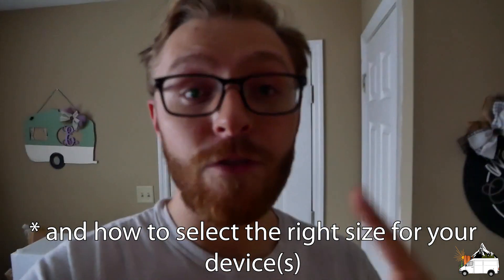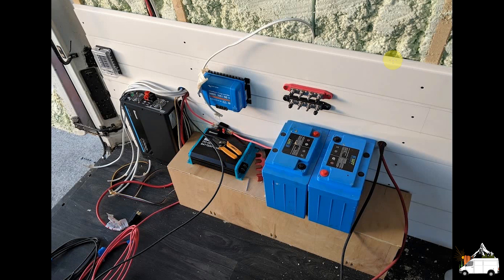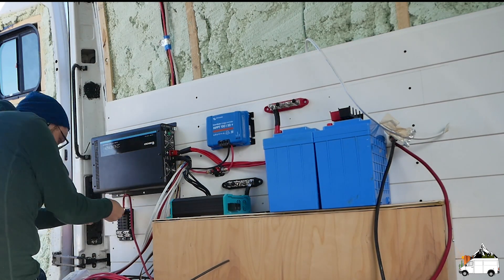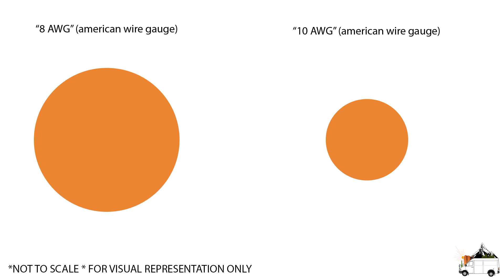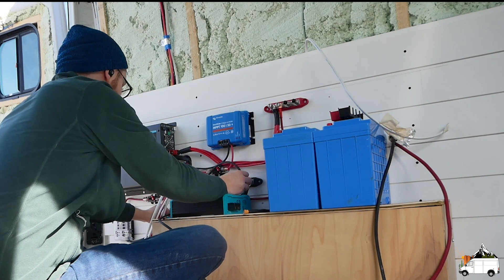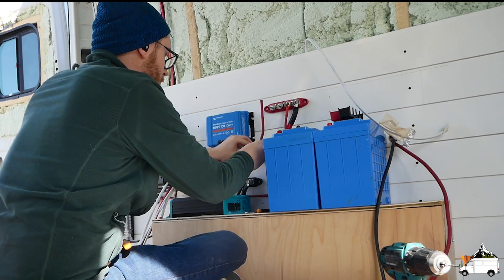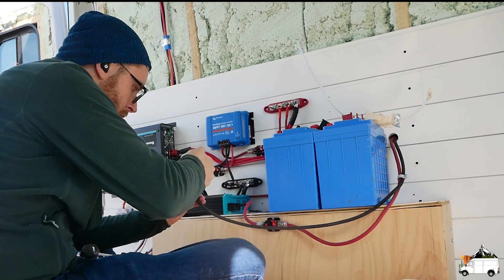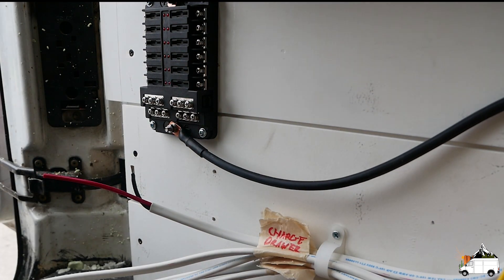How to Choose Wire and Fuse Size | (PREVENT FIRES) BASICS OF WIRE/FUSE SIZE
In this video I teach you how to calculate the correct wire size and amp-rated fuse for each load in your off grid electrical system! After watching this video you will understand the importance of cable and fuse size.

This week, we got the majority of our electrical system connected!

PRODUCTS USED:

Victron Solar Charge Controller
40A Renogy DC-DC Battery Charger
Renogy 2000w Inverter

40A Breaker
50A Breaker
250A Terminal Fuse
Red & Black 5/16" Bus Bar
12 Circuit Fuse Box

0-10AWG Crimper
10-23AWG Crimper
100ft 12AWG Duplex Red/Black Wire
25 Ft 4AWG Red/Black
5 Ft 2AWG Red/Black
10 Ft 8 AWG Red/Black